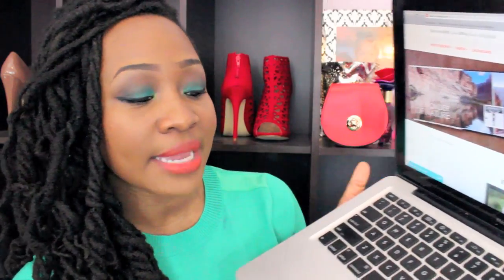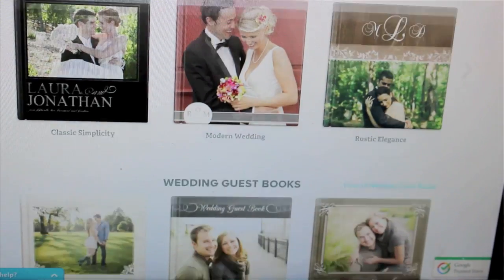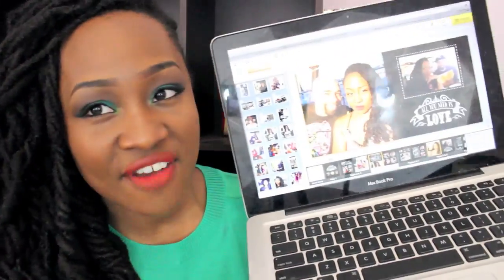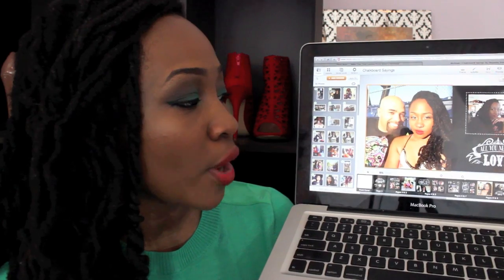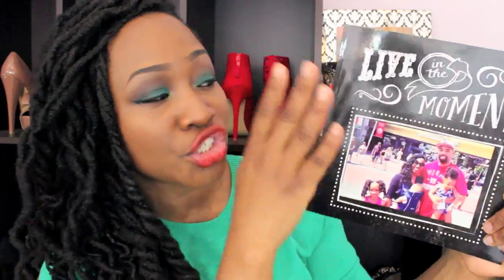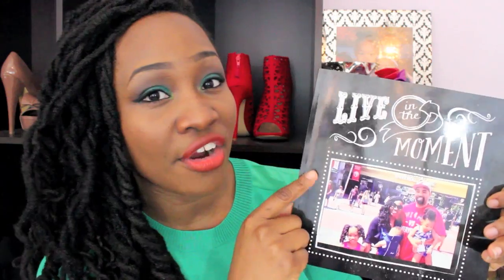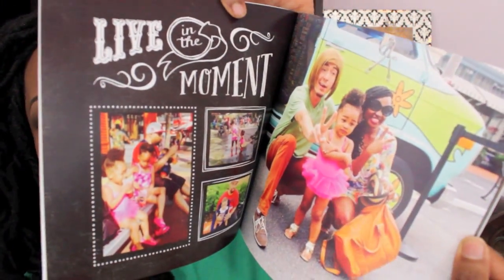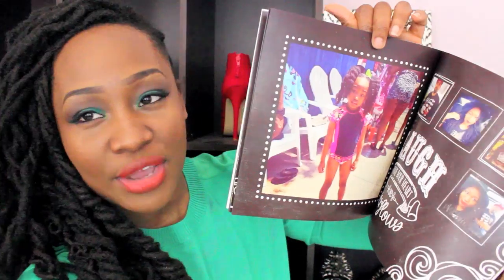Review: Mixbook "A Year In Review"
I'm currently on vacation making new memories but I had to share this with you guys!
Huge thanks to Mixbook for allowing me to print out my favorite family memories from 2014 and for sponsoring this video.

Still here: What was your favorite thing you did last year?